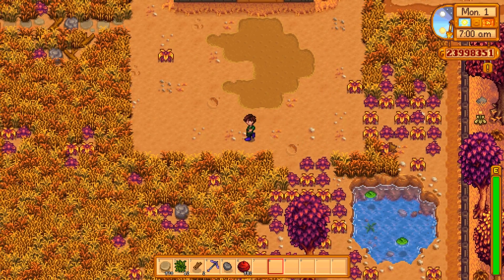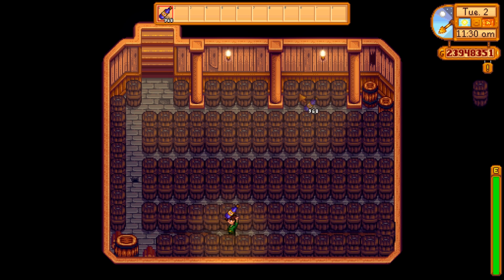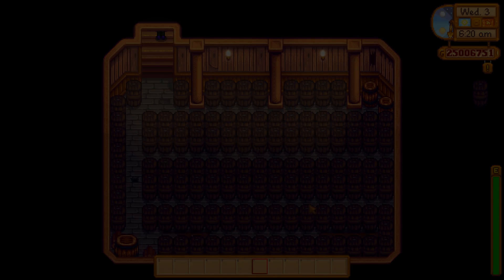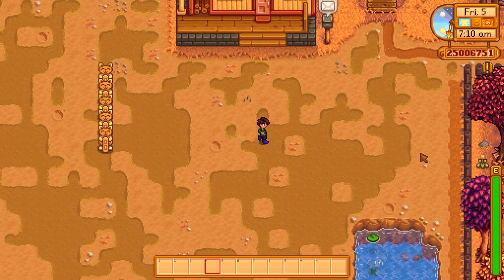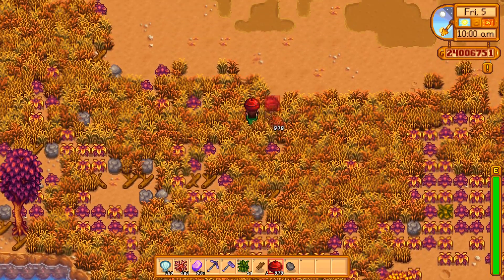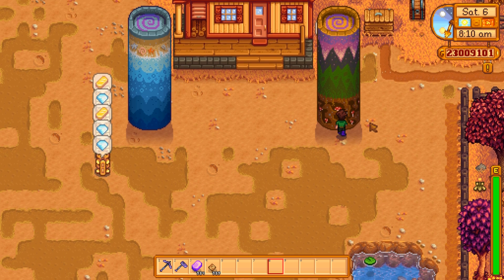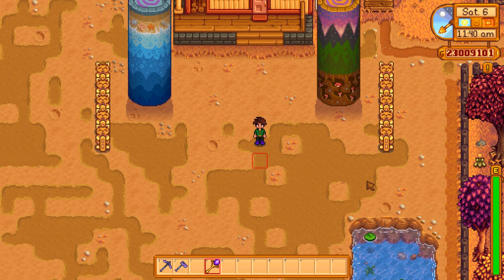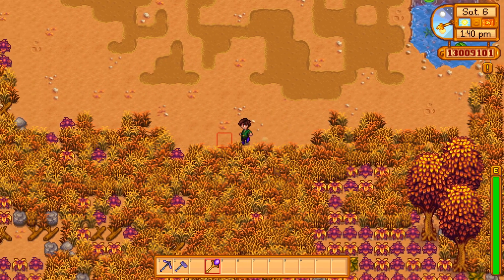Top 7 Most Expensive Items In Stardew Valley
What are the 7 most expensive things in Stardew Valley and are they worth it? Today we take a look at this question and I guide you through what they are and if they really are worth the time and trouble. A thorough review of the items with my commentary as always. Enjoy the walkthrough!
1. Gold Clock
2. Return Scepter
3. Earth Obelisk
4. Water Obelisk
5. Statue of Endless Fortune
6. Cellar
7. Divorce